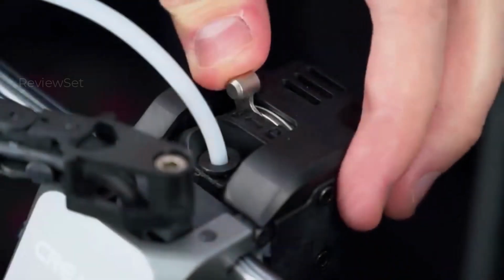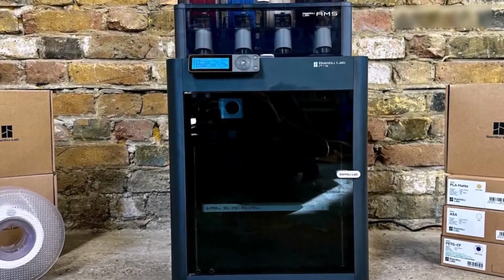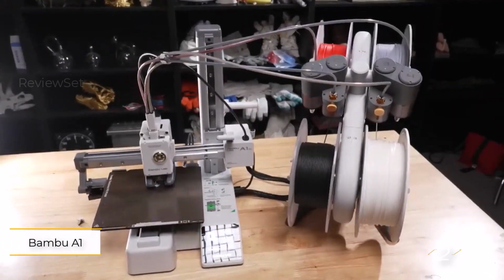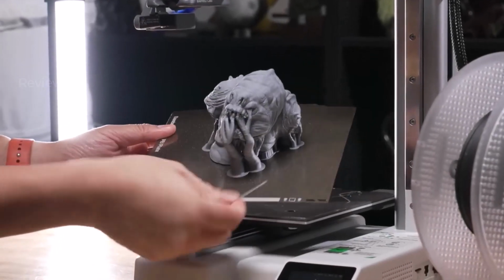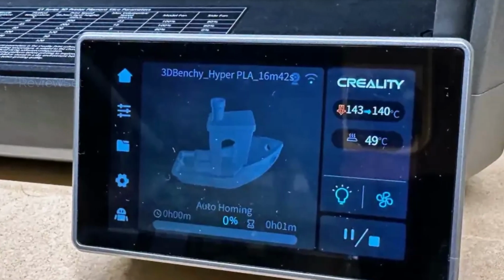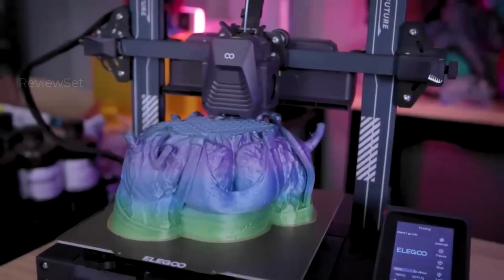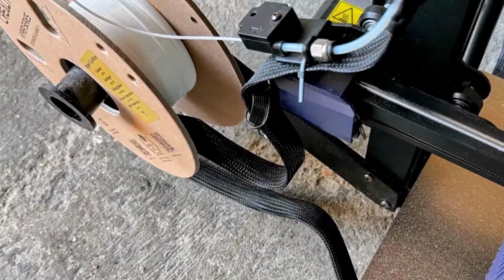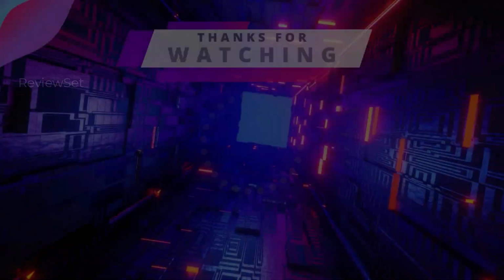Best 3D Printers 2024 Budget Baller or Pro Maker From Beginner Friendly to Beast Mode!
Ready to unleash your creativity and print anything you can imagine in 2024?  This video reveals the TOP 5 3D PRINTERS that DOMINATE the market, from jaw-dropping speed demons to budget-friendly workhorses!  Whether you're a complete beginner or a seasoned printing pro, we've got you covered with in-depth reviews, real-world tests, and exclusive deals you won't find anywhere else!  Don't settle for average - print like a MASTER with the perfect 3D printer for YOU!

Our Picks And Chapters -

00:00 Intro
0:29 Bambu P1S
1:25 Bambu A1
2:19 Creality K1 Max
3:10 Elegoo Neptune 4
3:54 Anycubic Kobra 2 Plus

Your Queries 👇:
3d printers 2024
best 3d printers
3d printer reviews
3d printing for beginners
3d printing guide
buy 3d printer
top 5 3d printers
3d printer comparison
filament printers
resin printers